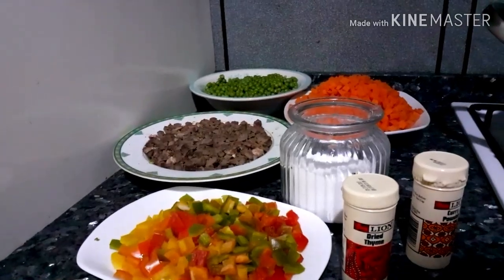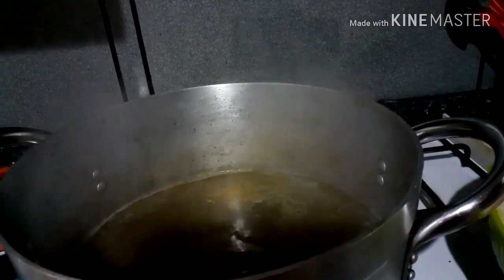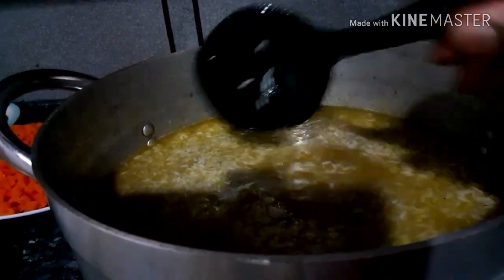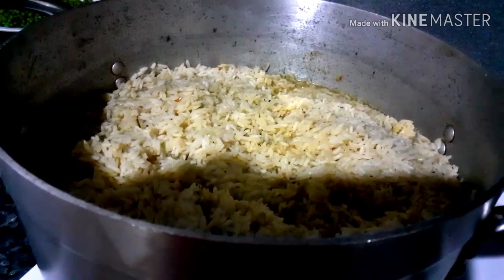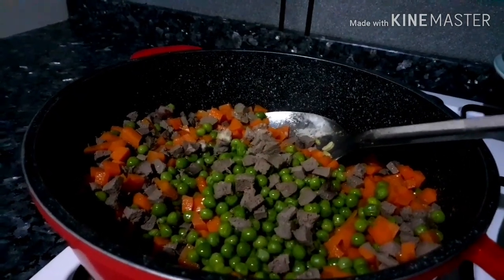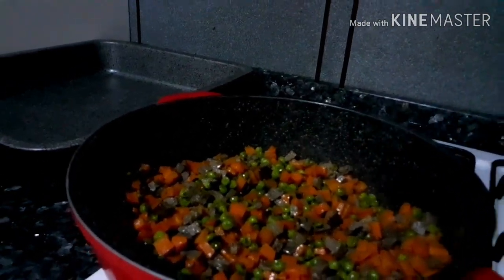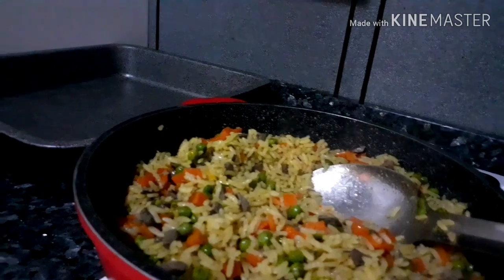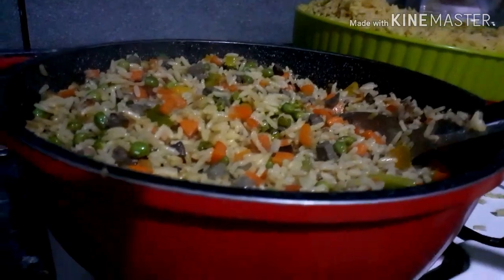HOW TO MAKE THE BEST NIGERIAN FRIED RICE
Today's video is all about showing you guys how to prepare topical NIGERIAN FRIED RICE.